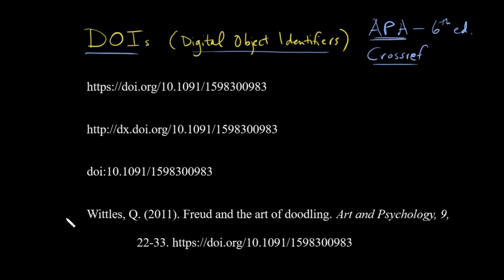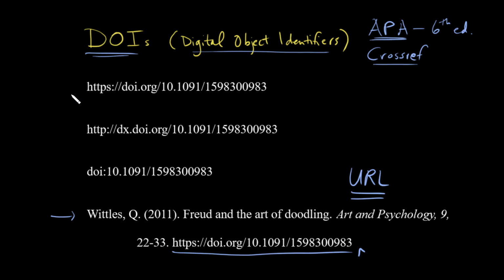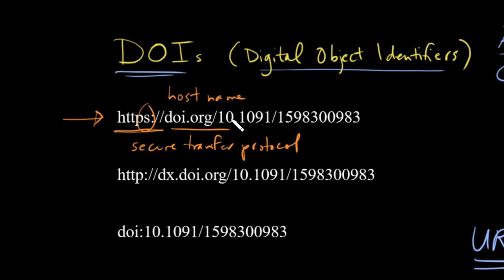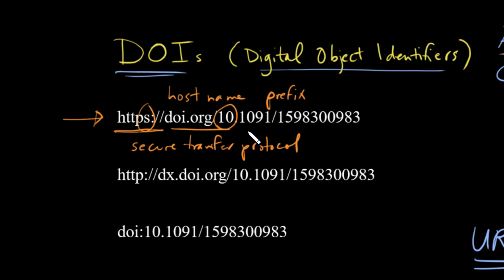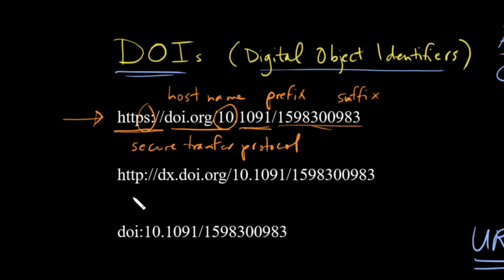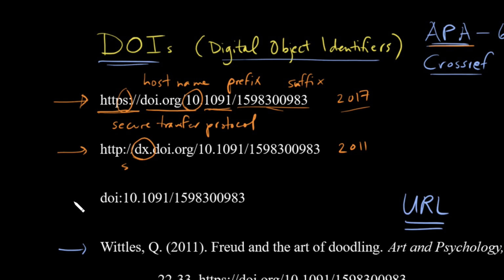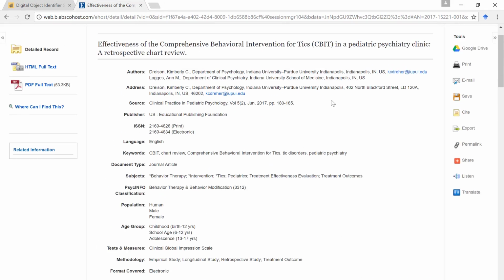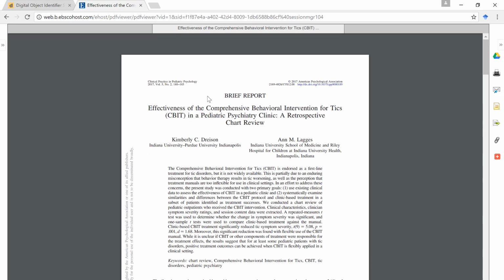DOIs (Digital Object Identifiers)